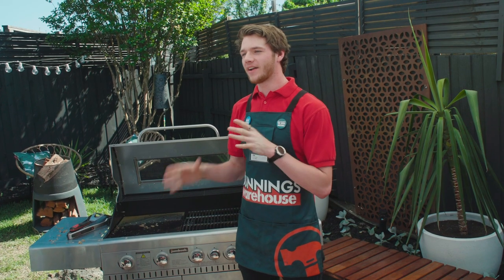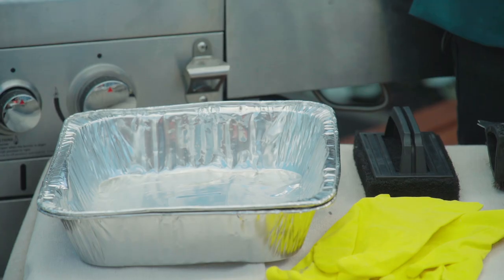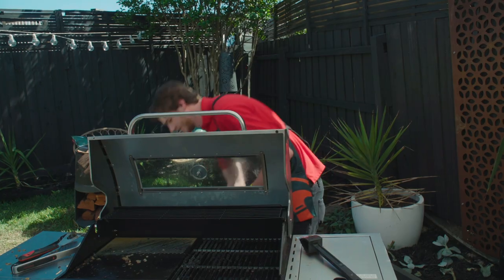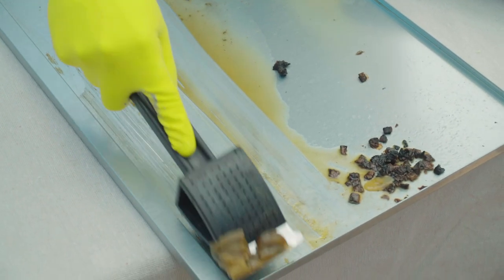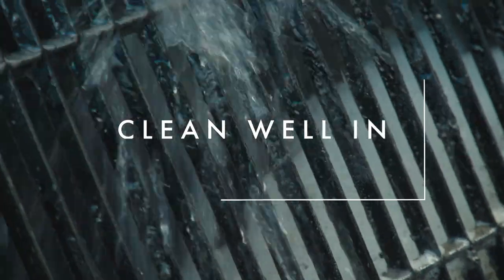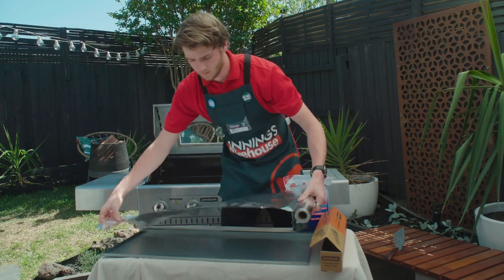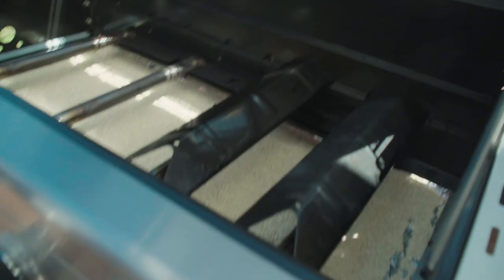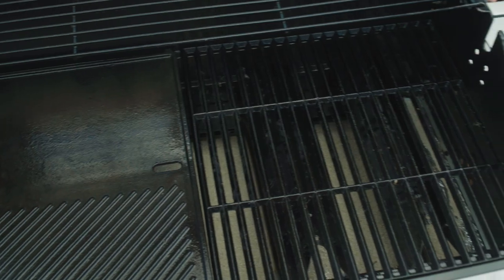How To Clean A BBQ - Bunnings Warehouse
BBQ seen better days? It’s time for a spruce up! Here’s how to clean your barbie so it’s as good as new again.

Tools and materials:
Aluminium foil
BBQ cleaning scrubber
BBQ wipes
Canola oil spray can
Dish washing liquid
Drip trays
Fat-sorb cleaning agent
Long grill brush with scraper
Paper towels
Rubber gloves
Tub for cleaning